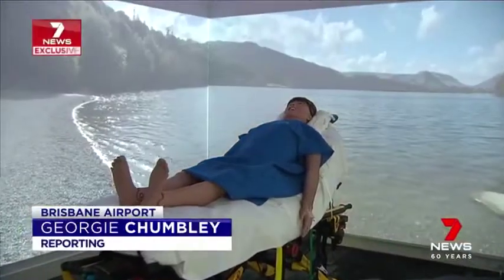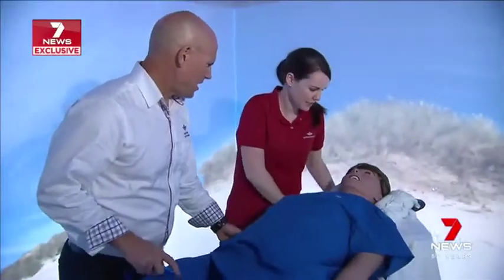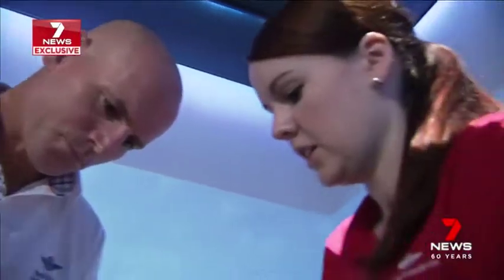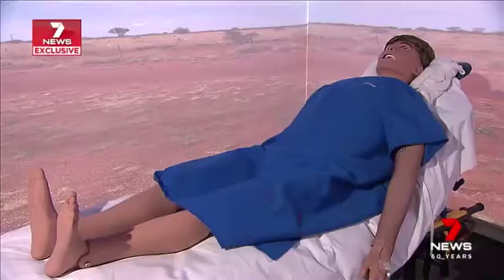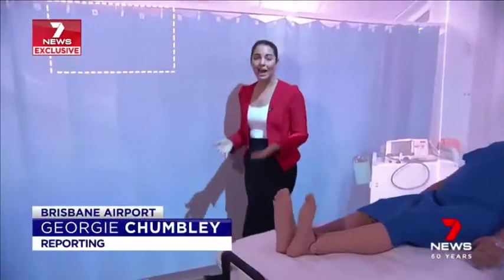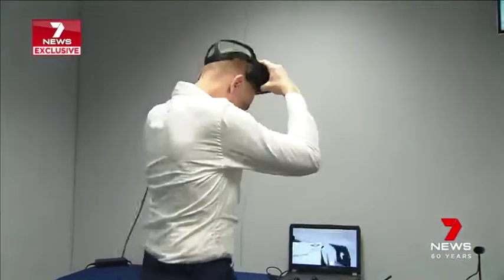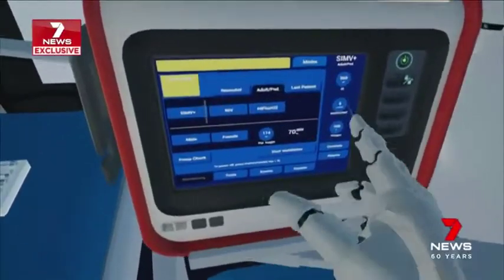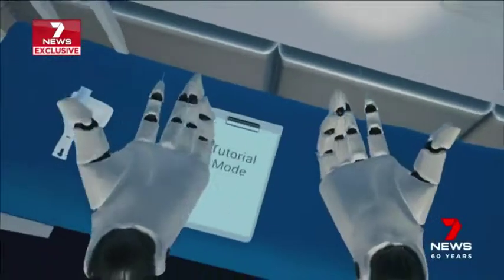RFDS with the latest Immersive Interactive System from Leader Healthcare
Immersive Interactive System installed by Leader Healthcare at Royal Flying Doctor Services at Brisbane,  Queensland.